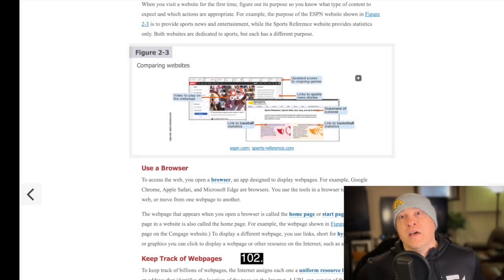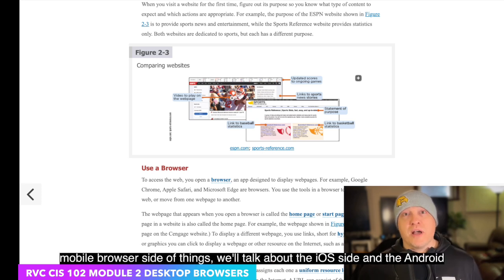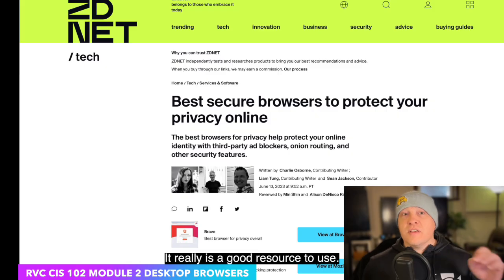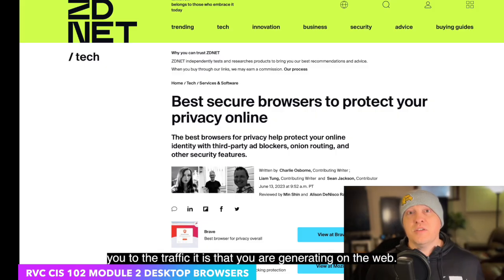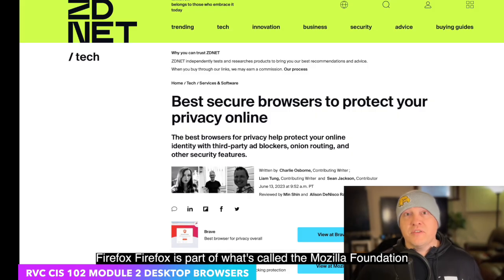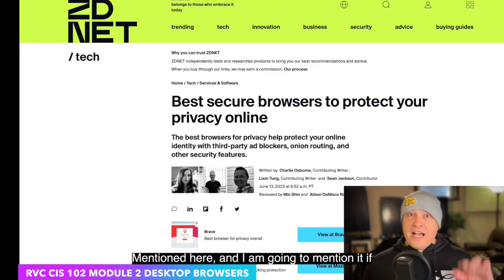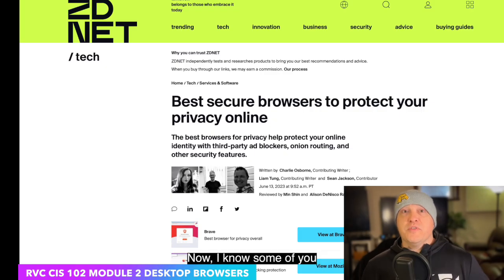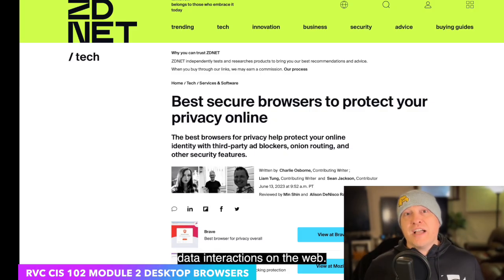CIS 102 Module 2 Desktop Browsers